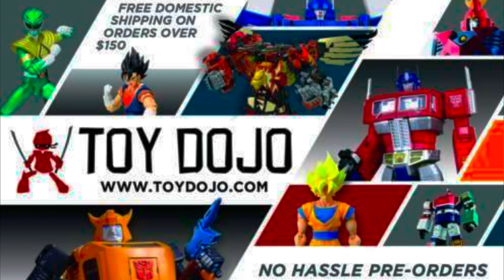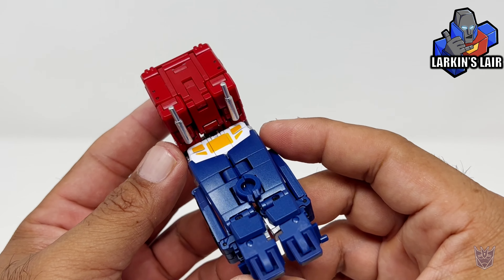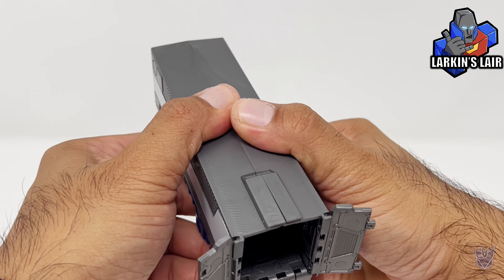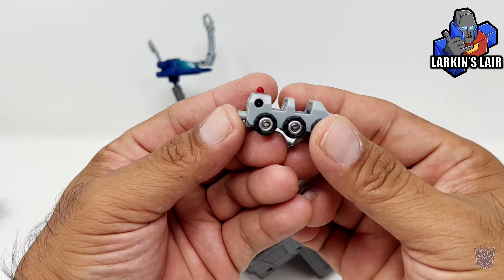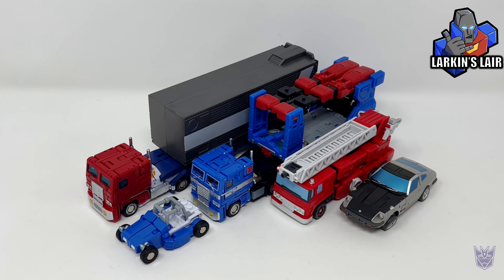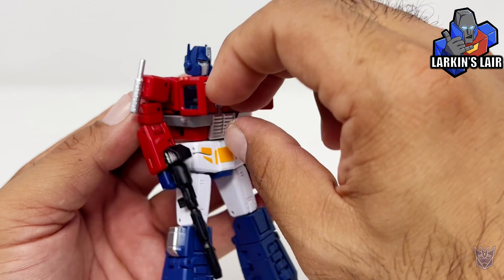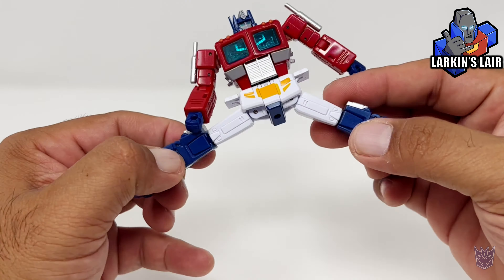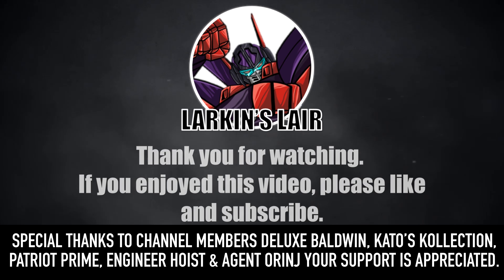NewAge H27 David aka Optimus Prime Review, Larkin's Lair